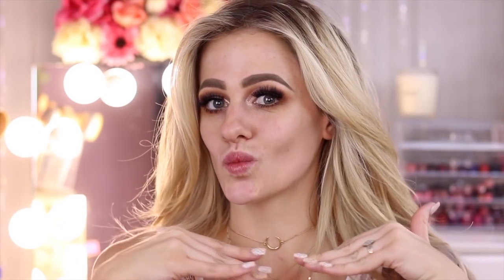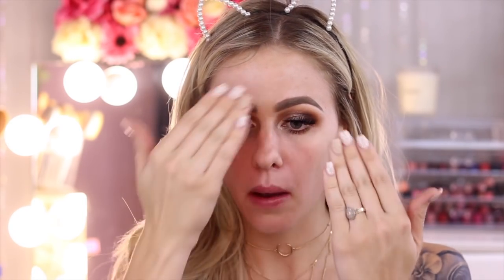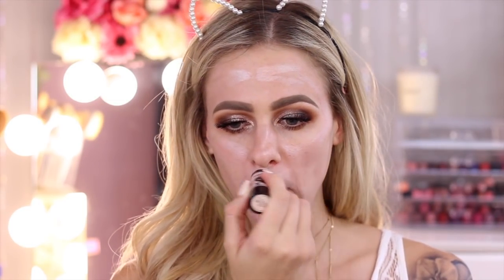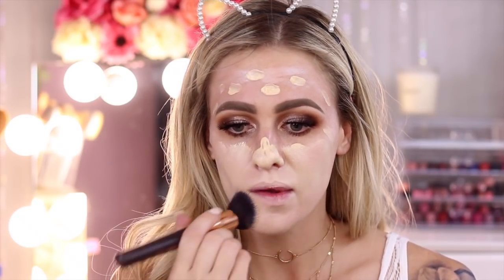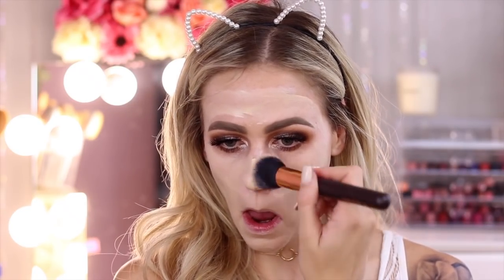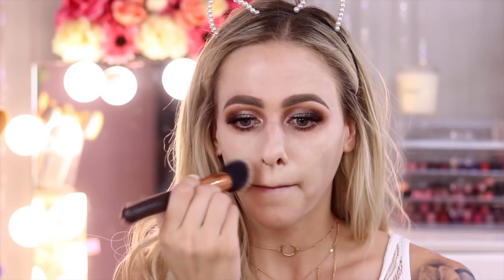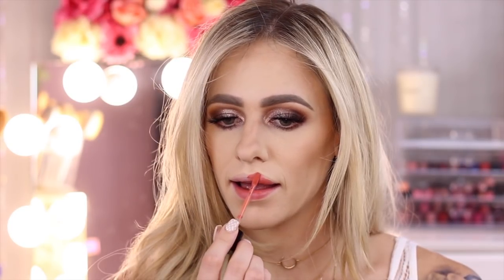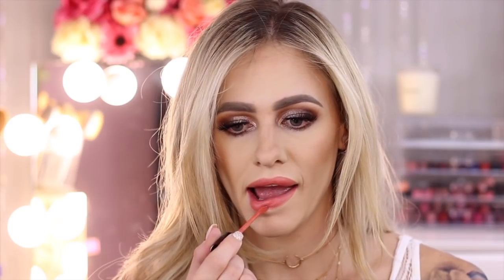HOW TO: Apply your foundation correctly | Wet n Wild PhotoFocus & GIVEAWAY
Thumbs up if you like this tutorial and also the giveaway

WINNERS:
Shanice Kamani Naidoo
Ashley Wright
Azille Engelbrecht

only for south african residents... Winner will be chosen Sunday 17 Decembert, and I will respond to your comment here on Youtube... or message you on Instagram

There will be 3 WINNERS! Each winner can choose 4 Wet N Wild products from this video... see the extra entry, so in case you get chosen as a winner and you followed it, you will get a bonus CatSuit liquid lippie.

RULES:
*For the extra entry take a screenshot of the final result on this video and repost to instagram with the following caption:
"WIN a Wet N Wild Makeup Hamper with @wetnwild_sa and @kandykanemakeup, check out kandy's page for more details KandyXwetnwild"

That's it... if you are chosen as a winner on sunday and you do not respond to my comment here on youtube within 12 hours, another winner will be selected... Sending love ... enjoy!

If you are new to my channel! Welcome!!! I really hope you enjoy my content. A little bit more about me:
I am a South African Makeup Youtuber/Blogger.
I spend more money on makeup than I do on clothes or even food lol
I am obsessed with animals
And here on my channel you can find anything from DIY's , Hacks, Makeup Tutorials, How to, Hair tutorial, reviews, first impressions and everything related to beauty
My dream is to inspire every single person clicking on my video, and make them realise that they are beautiful, no matter what!!!
X hugs and Kisses X

Kandy

*  INSTAGRAM*  @kandykanemakeup

*SNAPCHAT : I post a lot of personal vids and every day vlogs here:

My fave Youtubers:
Charisma Star
Cook1eMonster
Shaaanxo
Shaaanxovlog
Nicole Guerriero
Tiffany D
Michelle Phan
Miss Chievous
SMLXO
Carli Bybel
Camila Coelho
Kandee Johnson
Crystal Conte
Chrisspy
Desi Perkins
Lauren Curtis
Nikki Tutorials
Jaclyn Hill